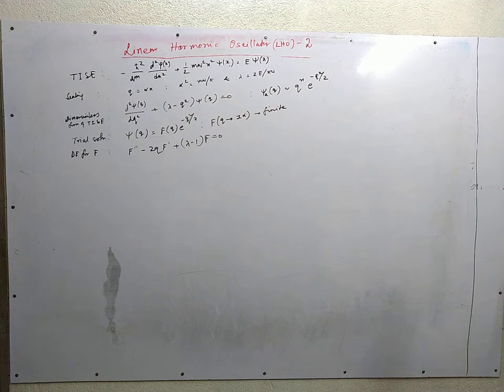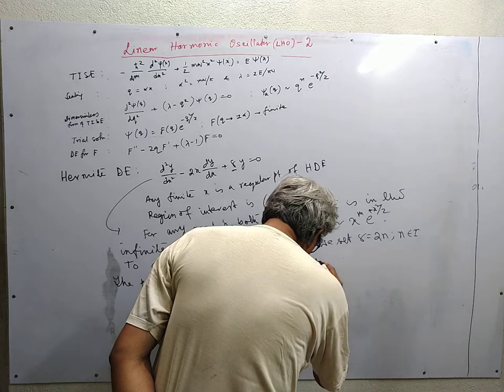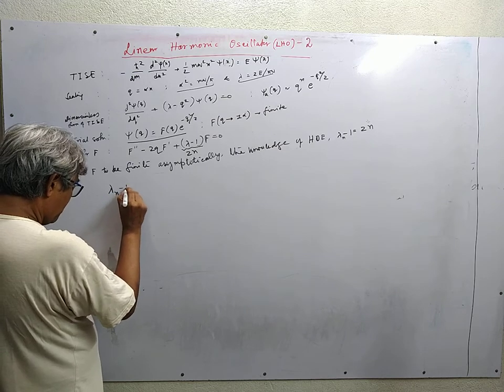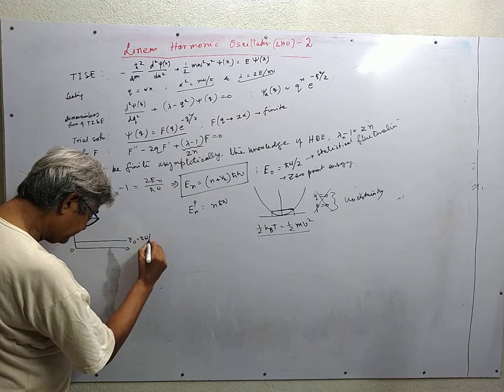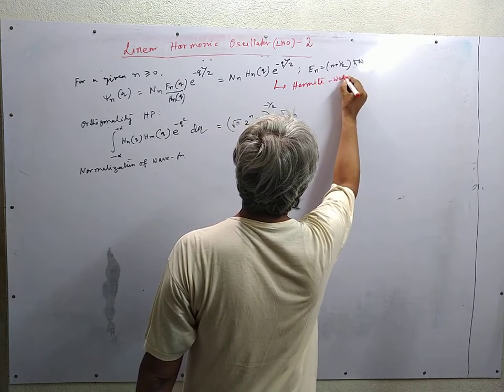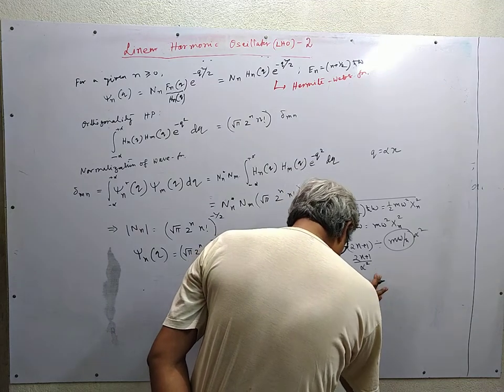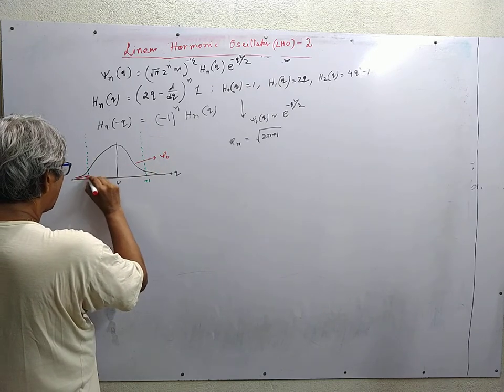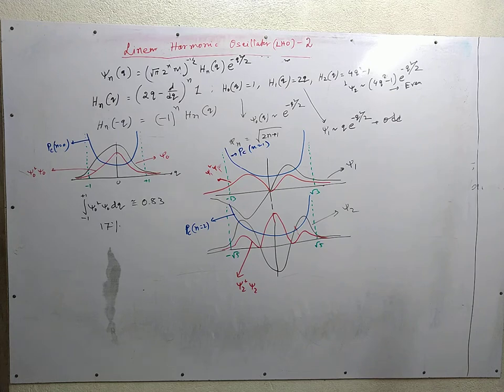Linear Harmonic Oscillator-2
Quantization, Hermite-Weber fn and plots for first three states